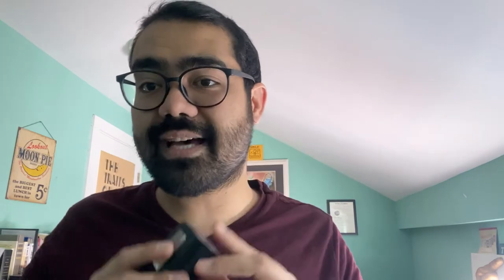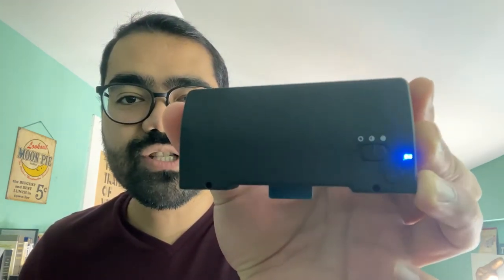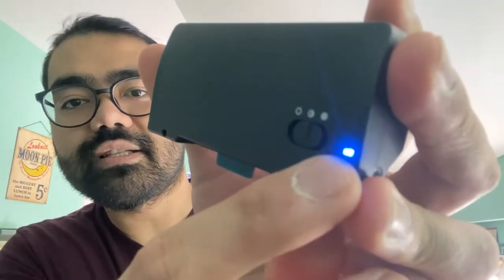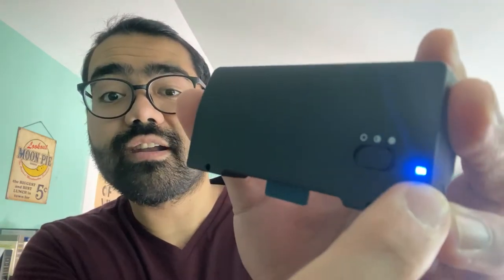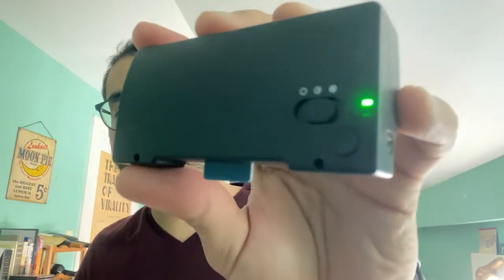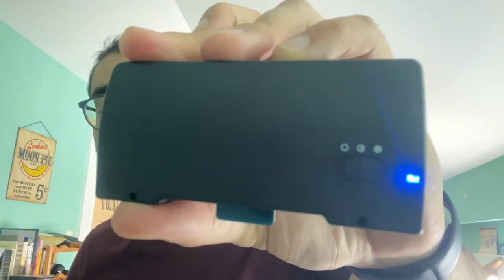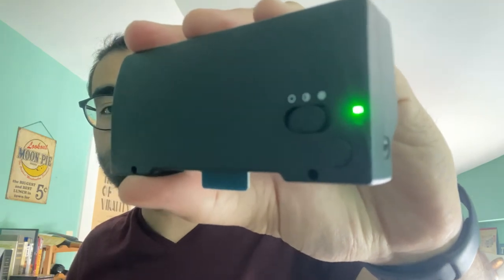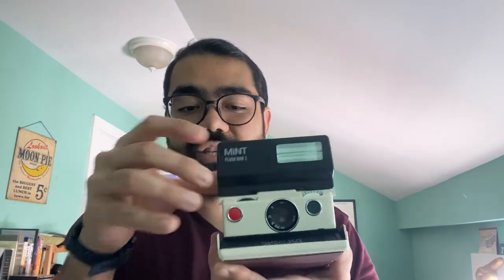Mint Flash Bar 2 Unboxing!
Unboxing and review of the Mint Flash Bar 2!

Send me stuffs (if you want):
Ruzzel Zullo

Video recorded on an iPhone 11 Pro in 1080p in 30fps Edited in LumaFusion.